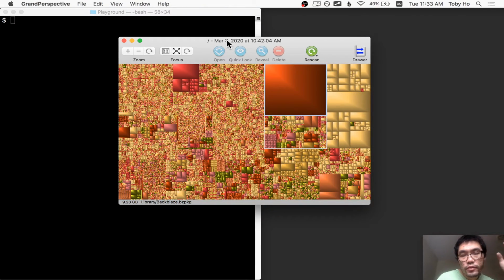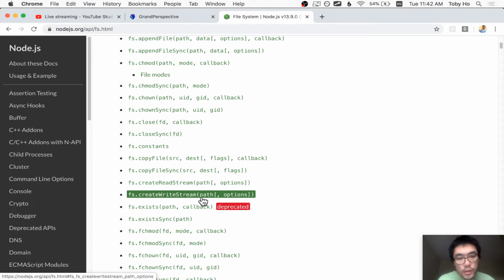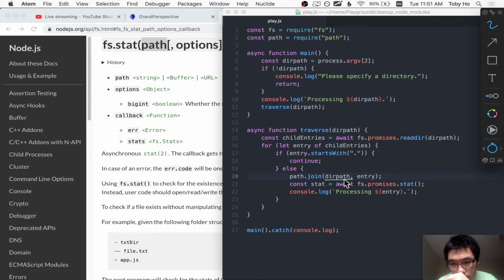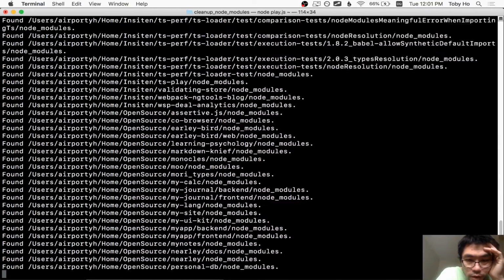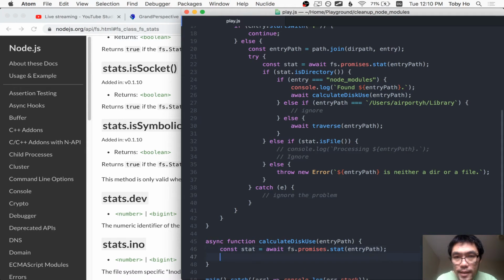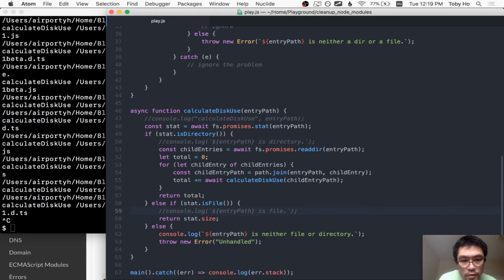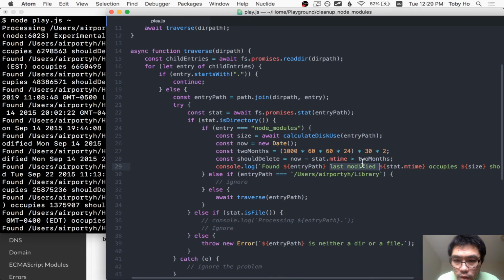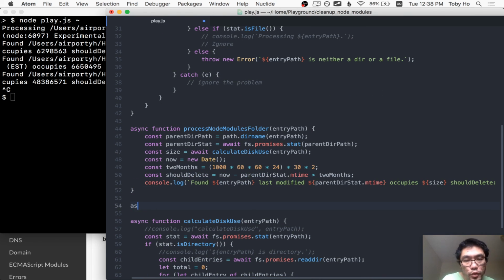Writing a Program to Auto-Clean-Up node_modules Folders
I am going to attempt to make a Node.js program to automatically delete node_modules folders in my computer to free up disk space.